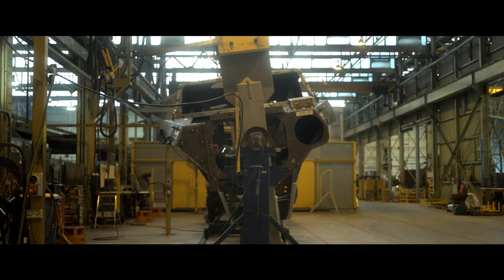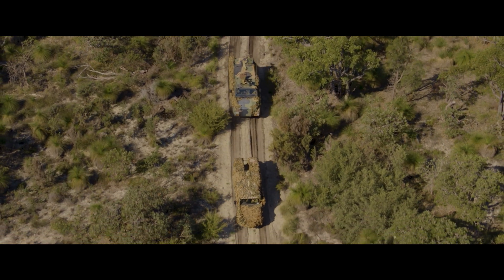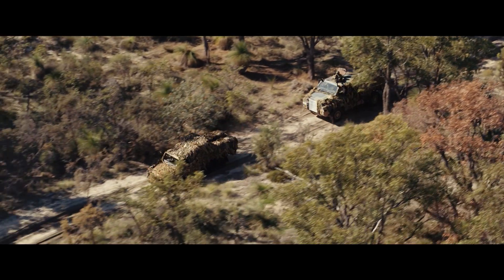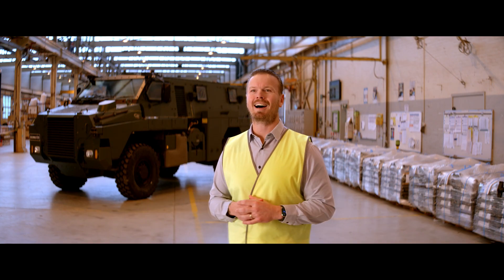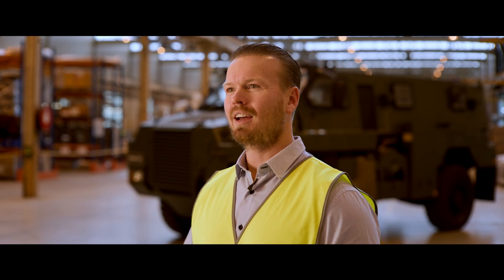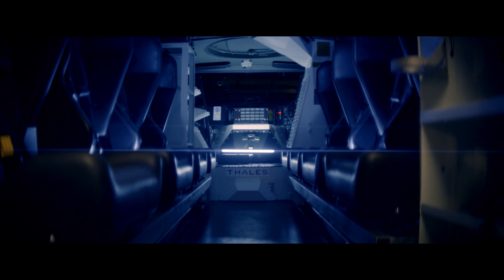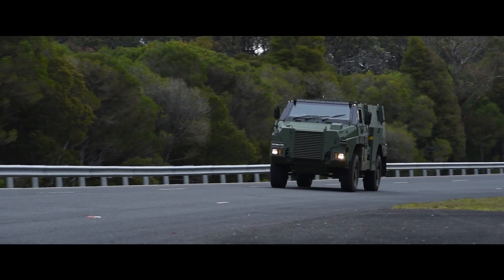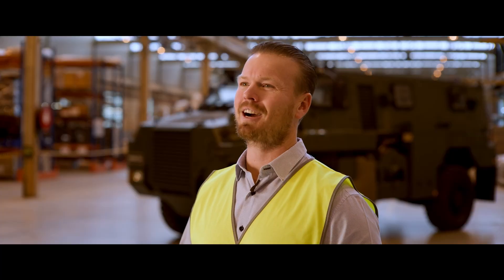Talking to the Bushmaster Team - Casey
Take a look behind the scenes at Thales’ Protected Vehicle Centre of Excellence in Bendigo, Australia where we’re ramping up production of Bushmasters for the Australia Defence Force.

Thales’ Bendigo site is one of Australia’s critical national assets, manufacturing Bushmasters that are combat-proven and currently in use in 9 countries, including Ukraine.

The additional 15 Bushmasters announced for the ADF will facilitate command and control of Army’s High Mobility Artillery Rocket System long-range fires regiment; accelerating the delivery of the first land-based long-range fires capability.